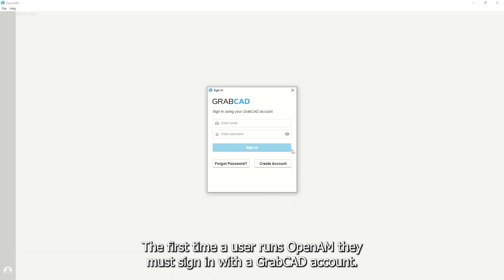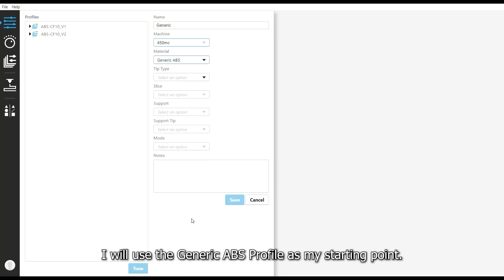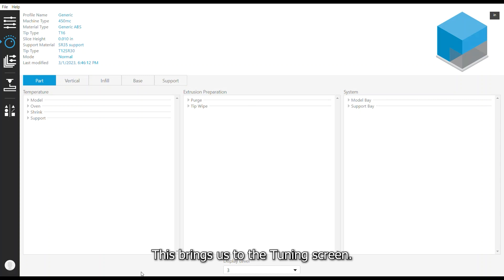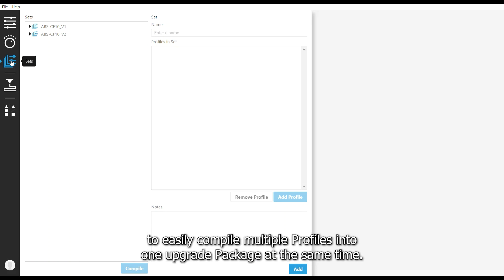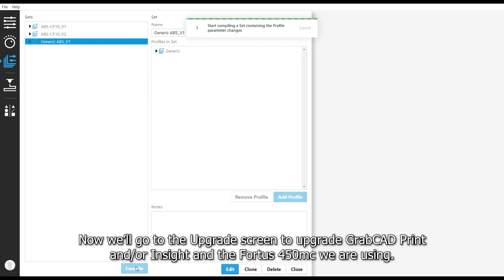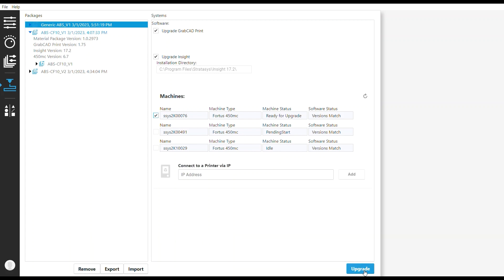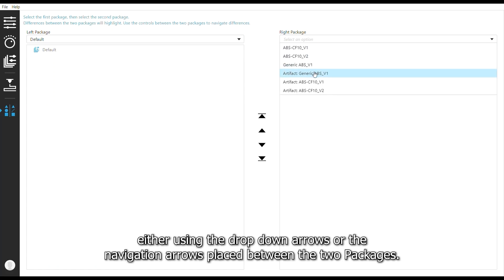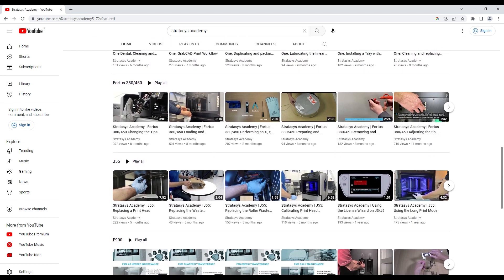Stratasys Academy | OpenAM for FDM: Software Overview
🔧 OpenAM for FDM: Software Overview - Step-by-Step Guide

Learn how to use Stratasys OpenAM software.

🔹 *Video Overview:*
This video covers signing in, managing profiles, tuning profiles, managing sets, upgrading software, and comparing packages using OpenAM software.

• *Signing In:*
1. Sign in with a GrabCAD account and ensure an OpenAM license is attached.
2. Choose the correct GrabCAD company or run in demo mode.

• *Managing and Tuning Profiles:*
1. Create and manage profiles for Stratasys or non-Stratasys materials.
2. Navigate through tabs to modify parameters like extruder temperature and flow factor.

• *Managing Sets:*
1. Compile multiple profiles into one upgrade package.
2. Save and compile sets for software upgrade.

• *Upgrading Software and Comparing Packages:*
1. Upgrade GrabCAD Print, Insight, and the Fortus 450mc.
2. Compare parameters between packages to identify differences.

*Chapters:*
00:00 Introduction
00:09 Signing in to OpenAM
00:33 Managing Profiles
01:44 Tuning Profiles
02:26 Managing Sets
03:24 Upgrading Software and Working with a Package
04:33 Comparing Packages and Sets
05:23 Additional Information